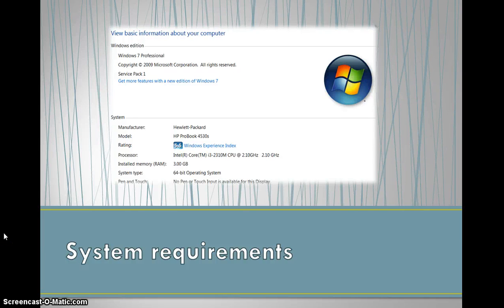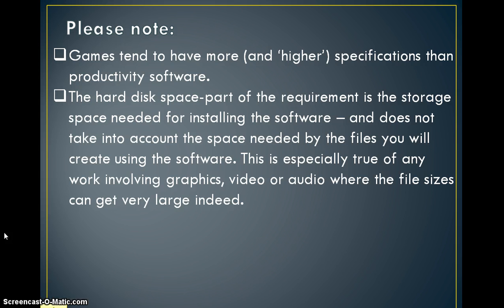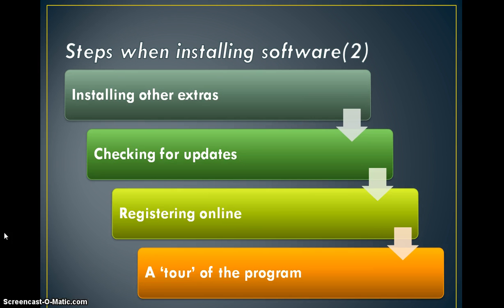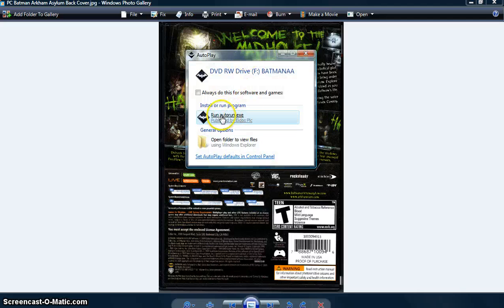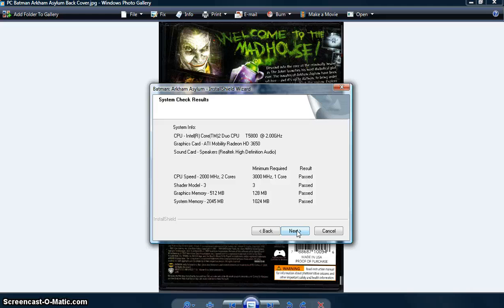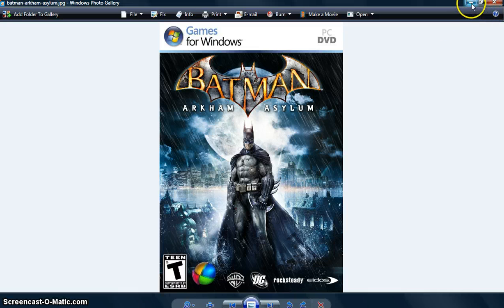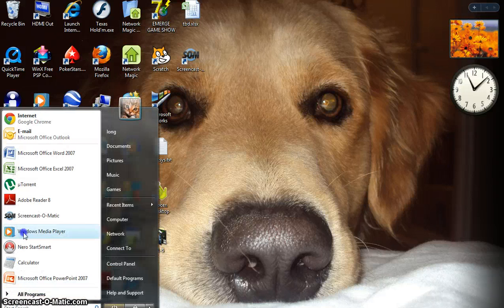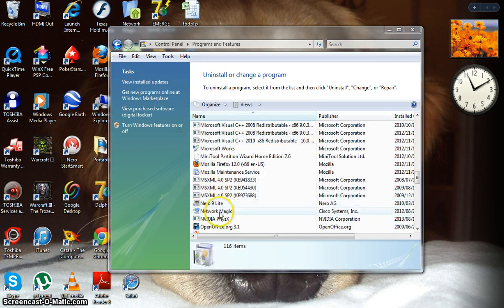Mod1 5 Part 1 Software Specs and Installations